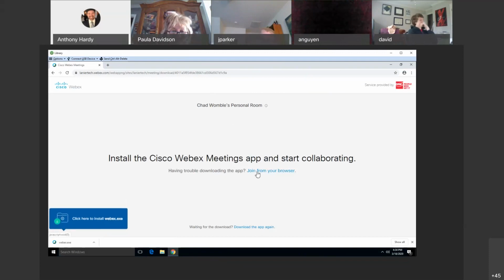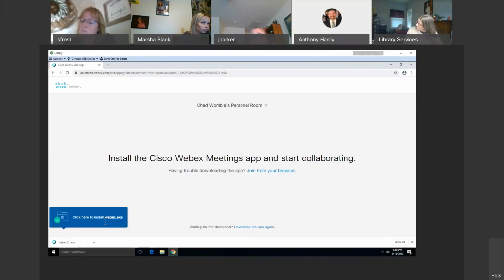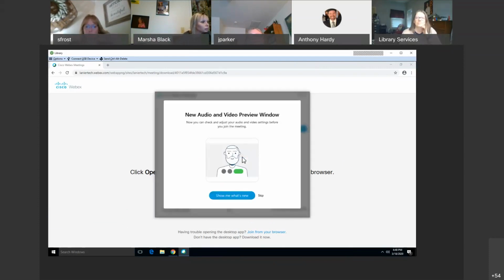Webex 101 - Intro to Webex - 03-18-2020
This is a recording of the Webex 101 session from 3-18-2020.  It covers the basics of using webex from an end user standpoint, such as connecting to a webex and controlling your own audio and video.